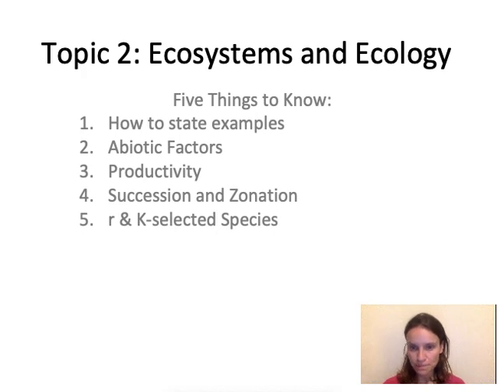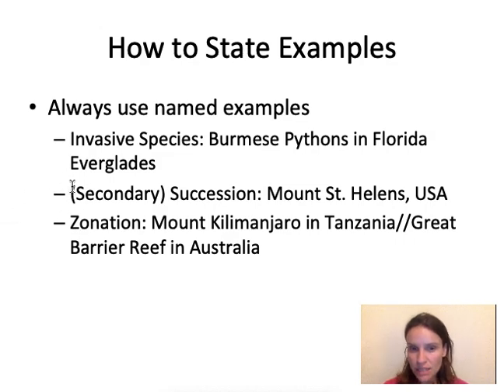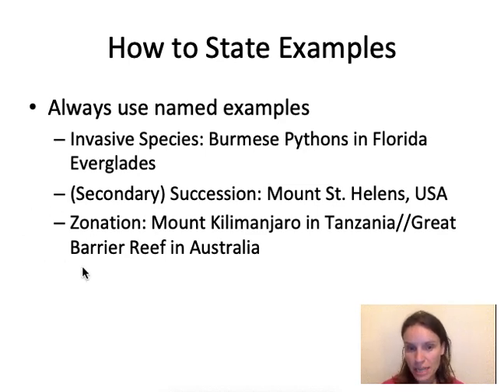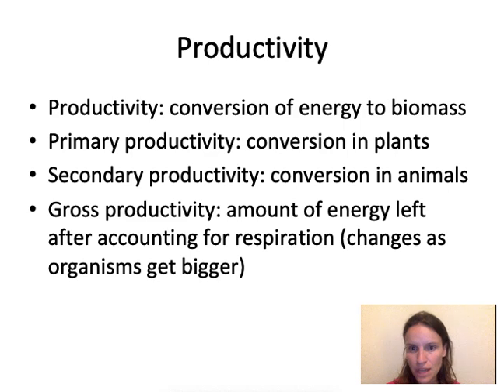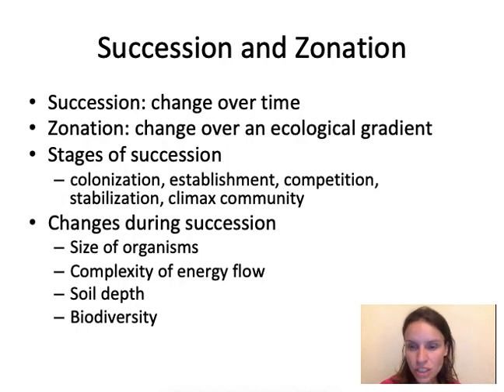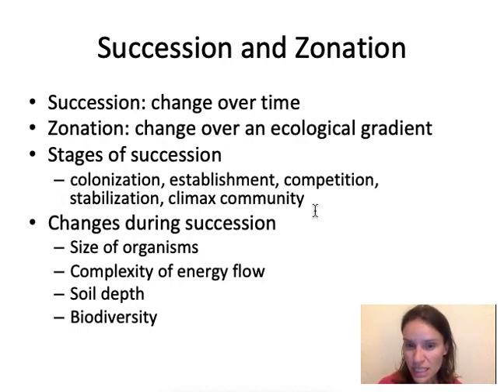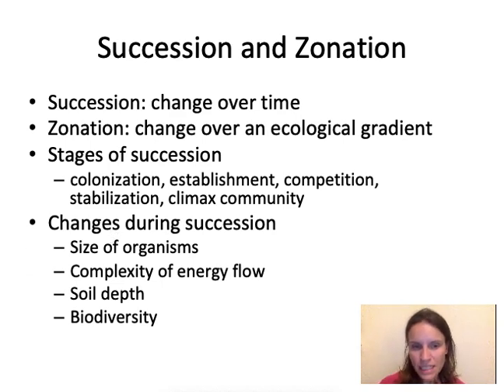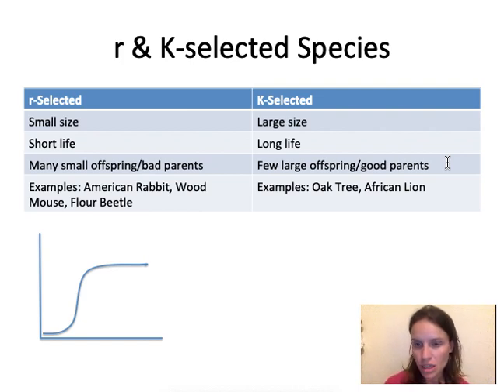IB ESS May 2019 Topic 2 Review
Hi guys! If you want more practice with the aspects of Topic 2, here are some links.
My Lernsys course, with unique practice exams, content and practice worksheets, is
Happy studying!!